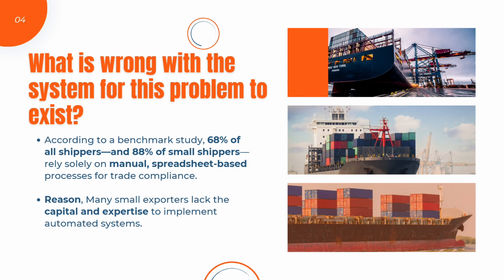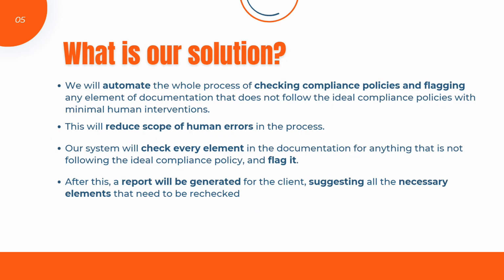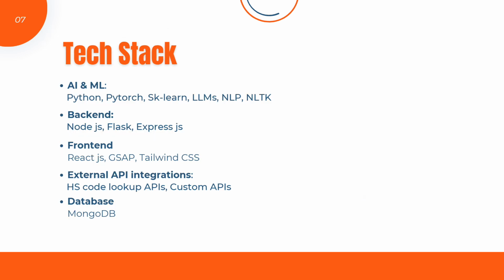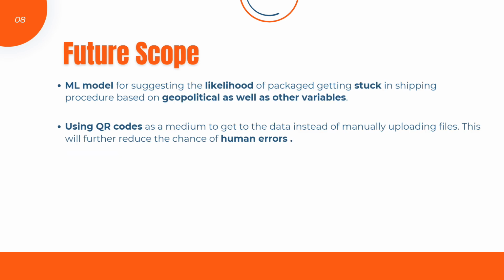Team NoCap PPt presentation on PS-1